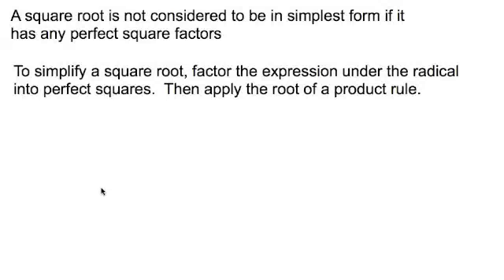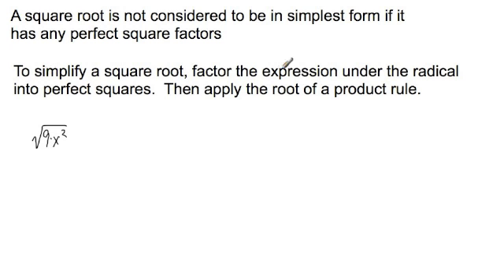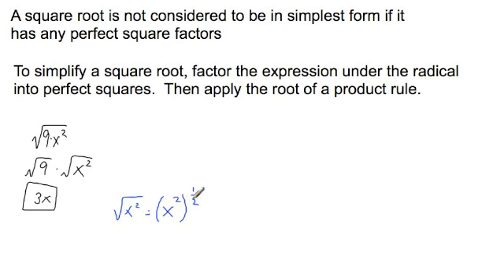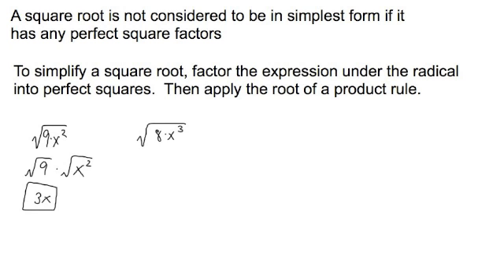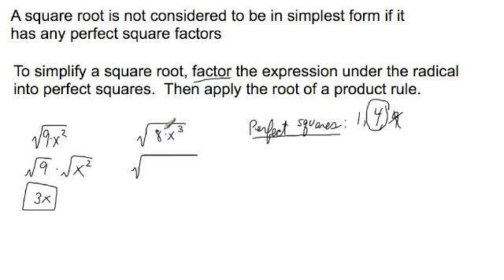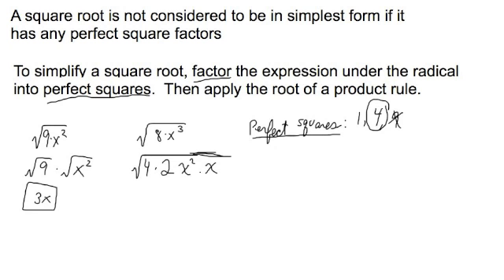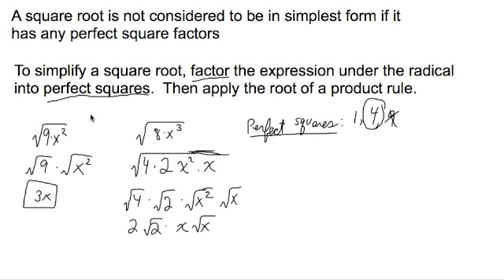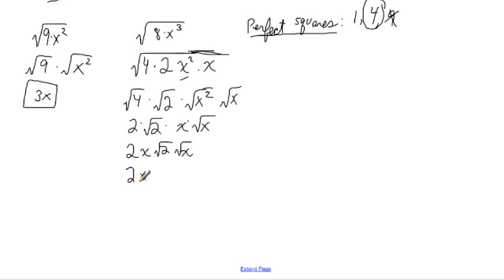Radicals 4 - Simplify roots w variables